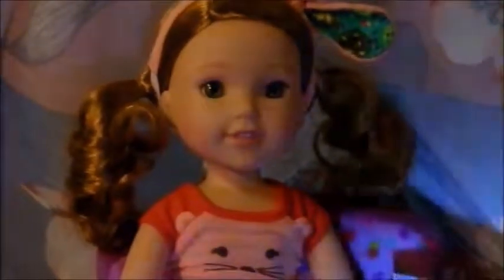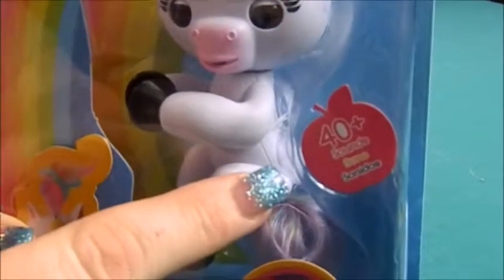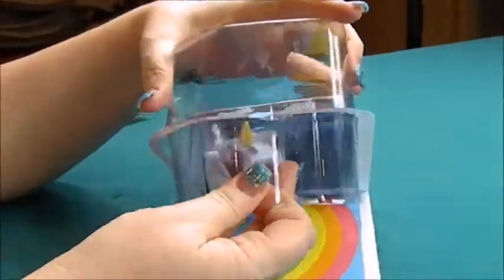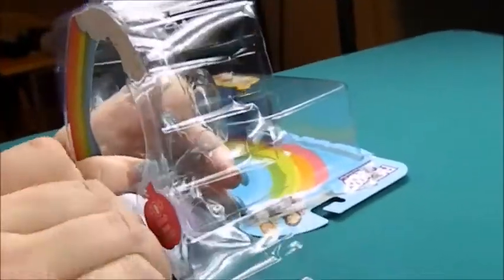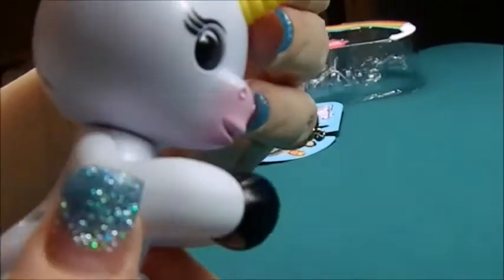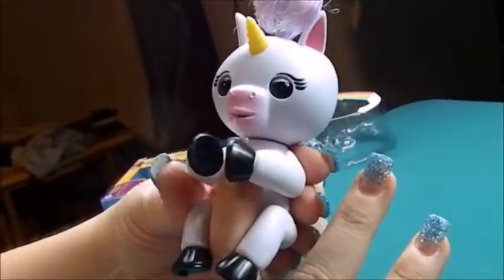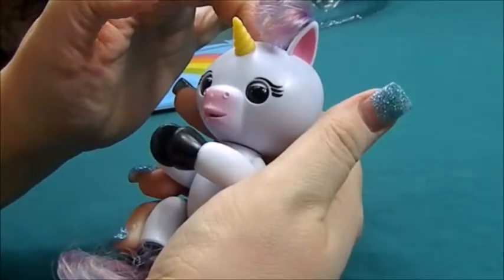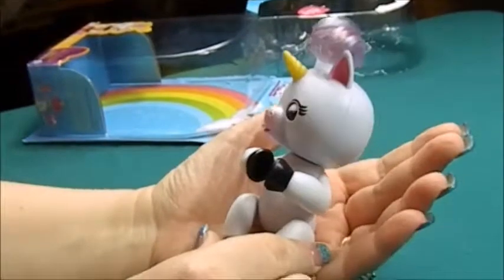Fingerlings Baby Unicorn